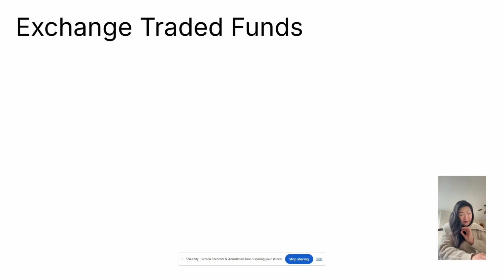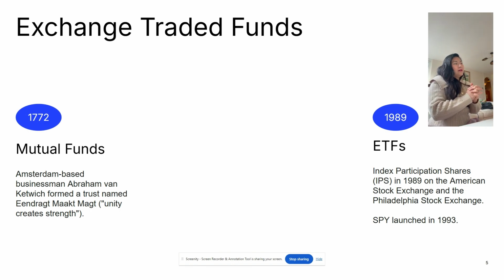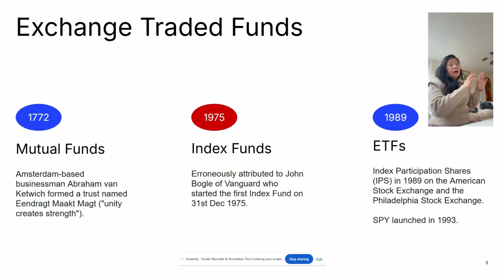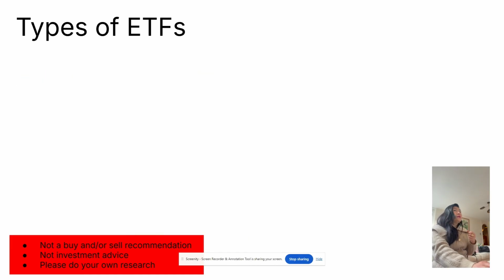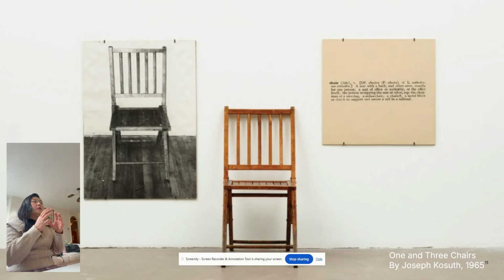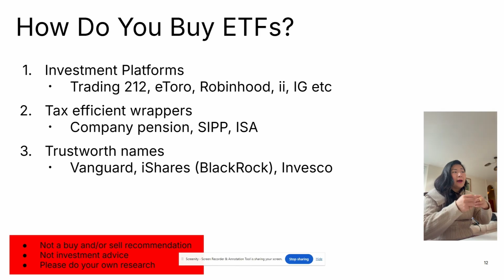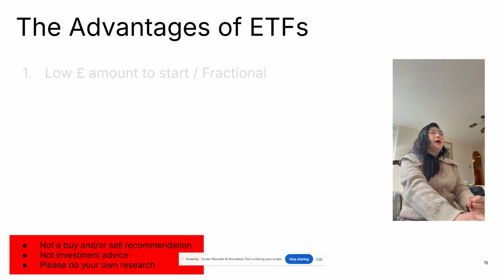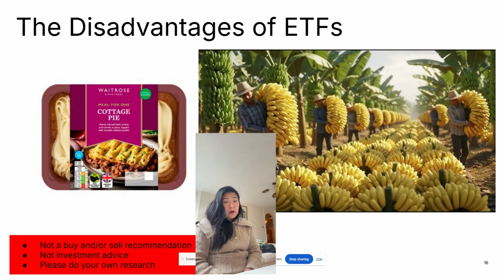What is an ETF (Exchange Traded Fund)?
Have you ever been intimidated by finance people throwing TLA (Three Letters Acronyms) at you? Let's debunk what they are, and let's start with the most basic one - ETF.

ETF, or Exchange Traded Fund, is the best way for beginner investors or would-be-investors to start investing. In this video, I'll explain what they are, and how you can start investing in ETFs in a relatively risk-free way.

Time Stamps:
00:00 Intro
01:30 No numbers and no charts!
01:40 What is an ETF?
07:59 History of ETF
14:38 A framework to understand various types of TEFs
17:10 Types of ETFs
21:58 Getting philosophical about ETF and derivatives
24:40 How to buy an ETF (and how to start investing)
32:11 An old fable
35:12 Advantages of ETF
36:12 Disadvantages of ETF
41:30 Wrap up

FCA (Financial Conduct Authority) approved list of trading platforms